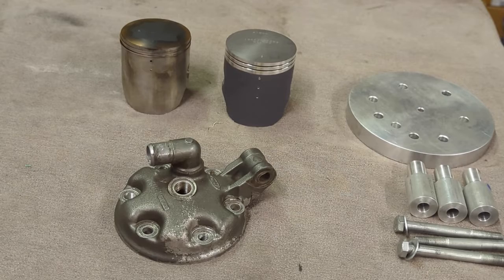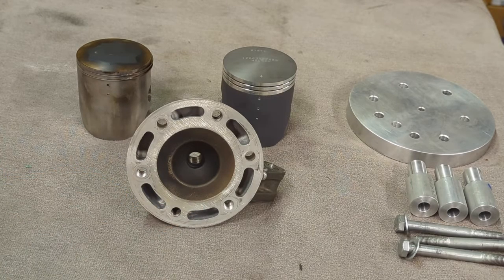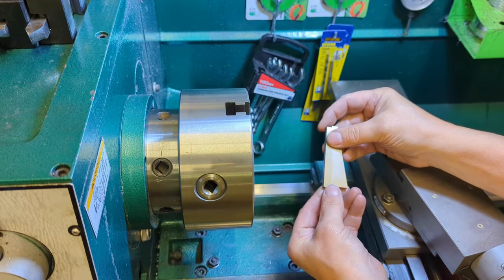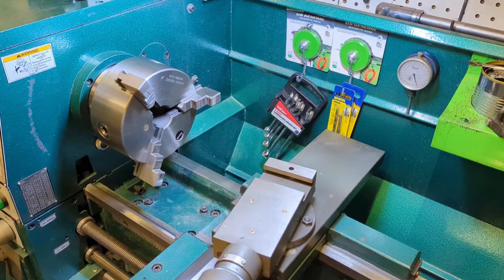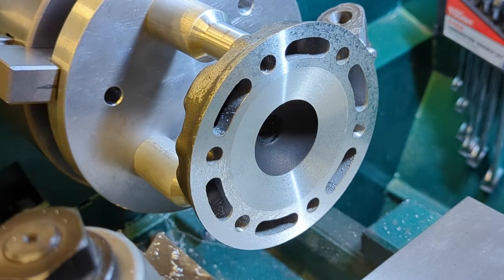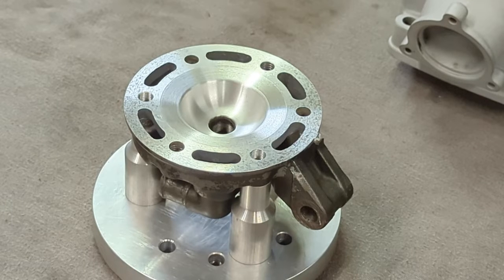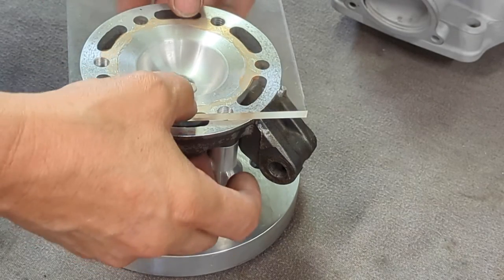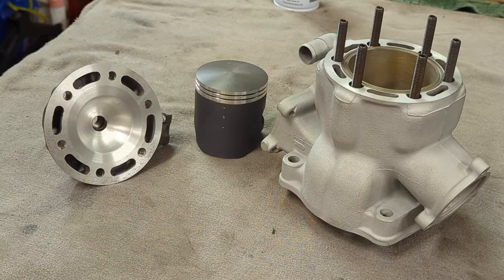Honda 250R Big Bore head mod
This video shows how we machine a stock 250R head to fit on a 310 Big Bore kit.